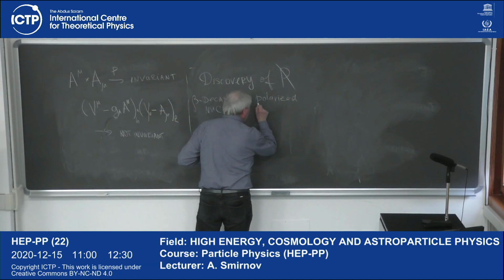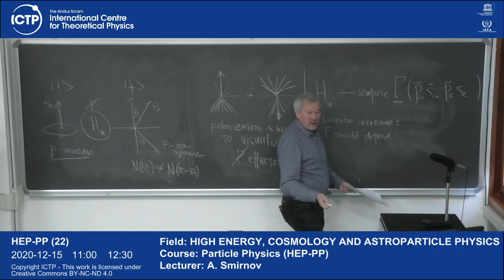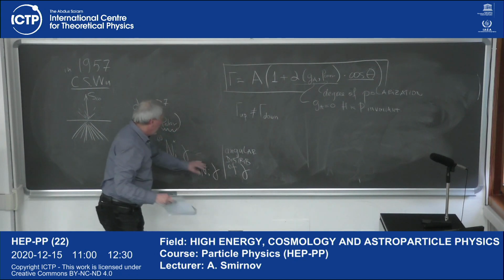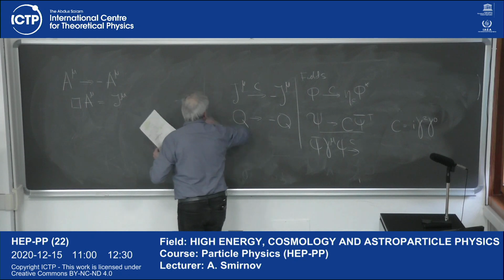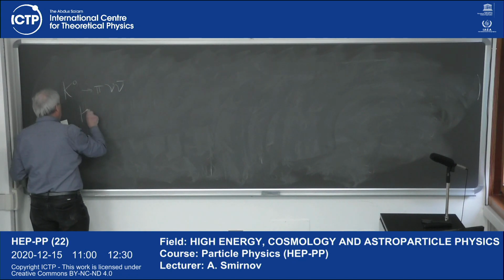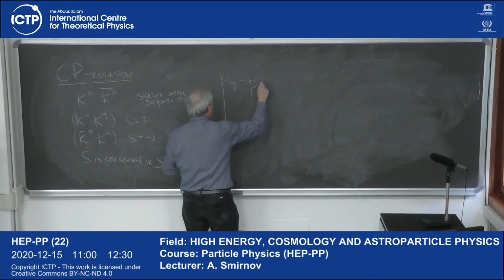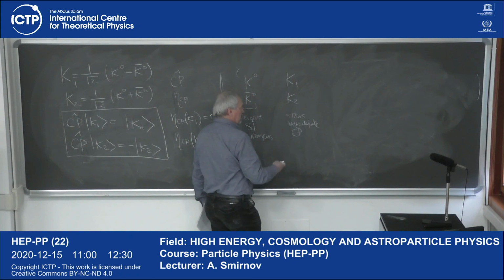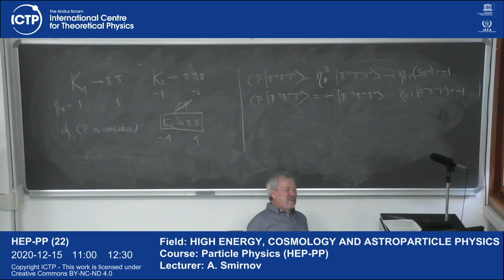Particle Physics (HEP-PP) Lecture 22